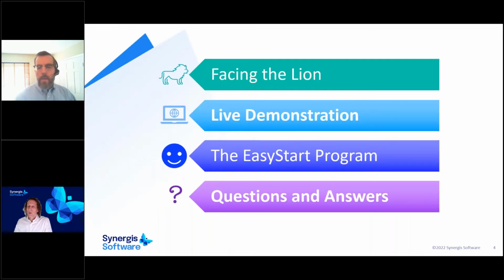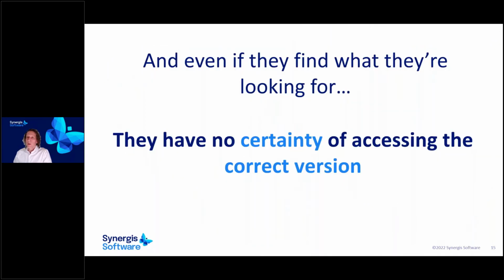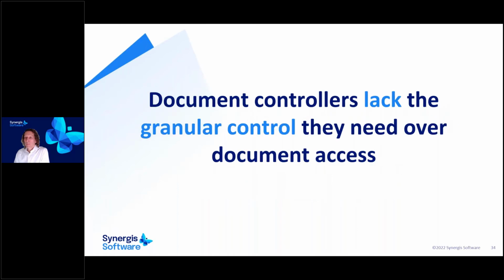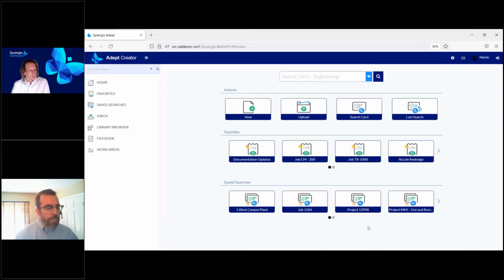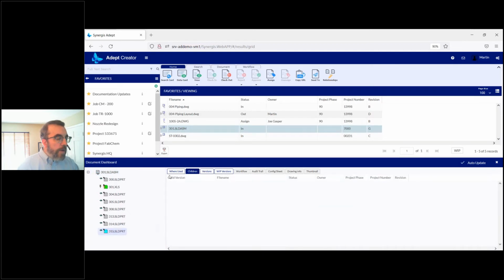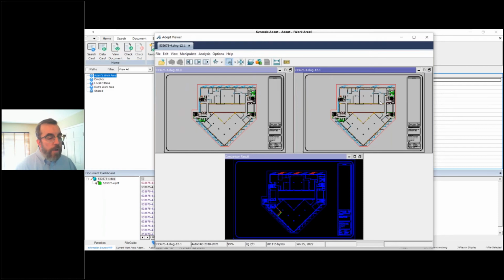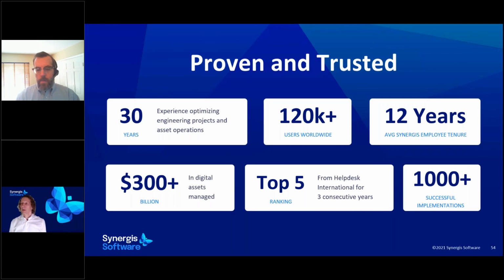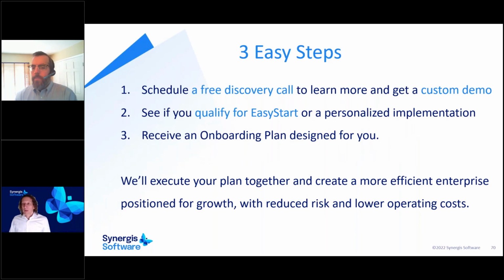Adept EasyStart: Transformation from Document Management Chaos in a Week or Two